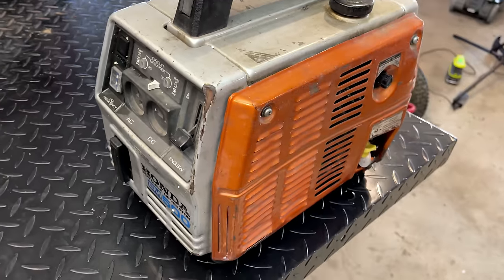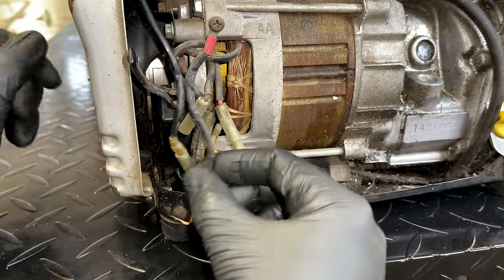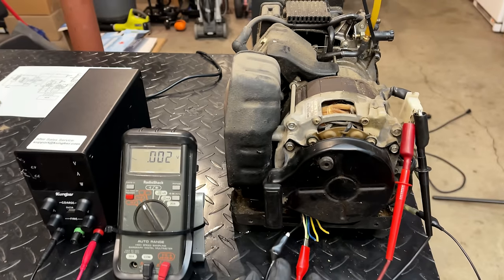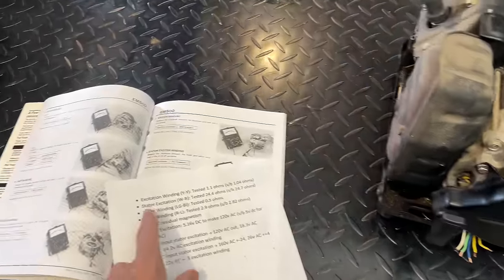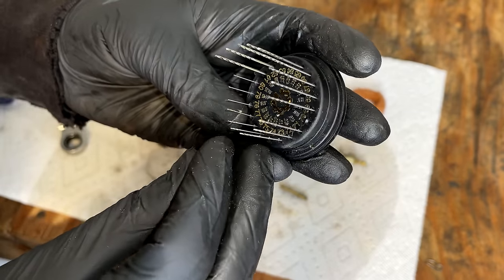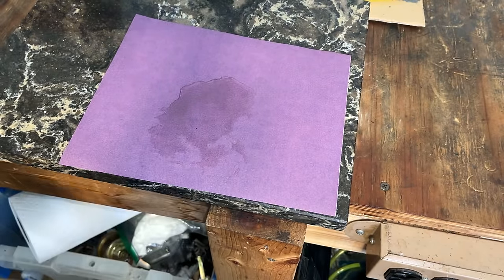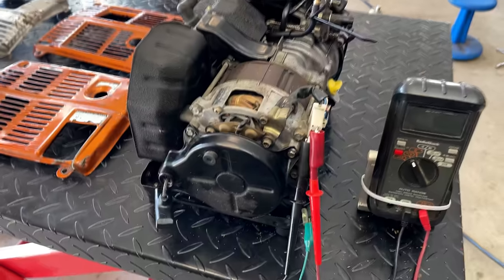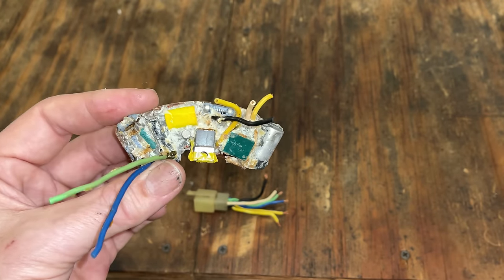Vintage Honda EM500 - High Voltage Problem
It served him well for over 4 decades.  Recently it started producing close to 200 volts on the 120 volt outlet.  Most of the parts are long discontinued.  Can it be saved?

Generator Model: EM500
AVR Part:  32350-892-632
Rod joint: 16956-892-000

Service Manual Resistance Values:
Excitation winding (Y-Y): 1.04 ohms
Stator excitation (W-B): 24.7 ohms
Main winding (R-L): 2.82 ohms
Sense winding (LG-BI): 0.5 ohms